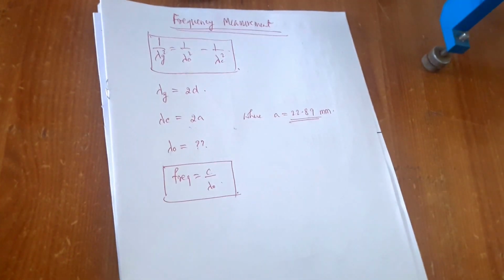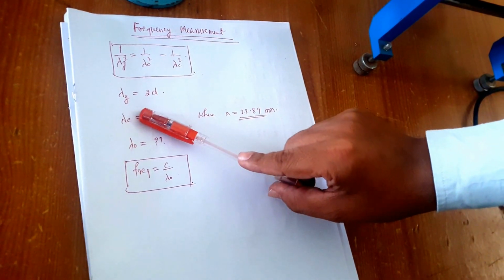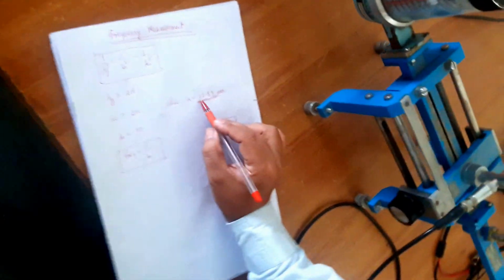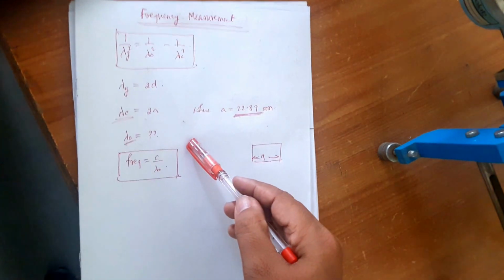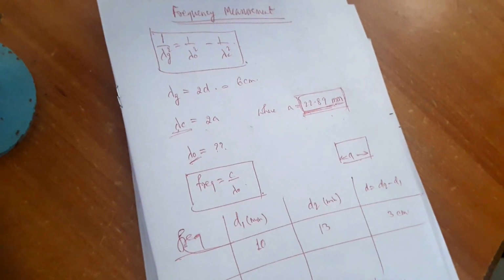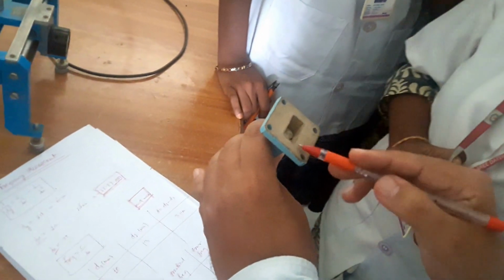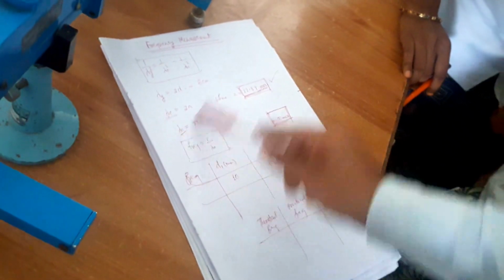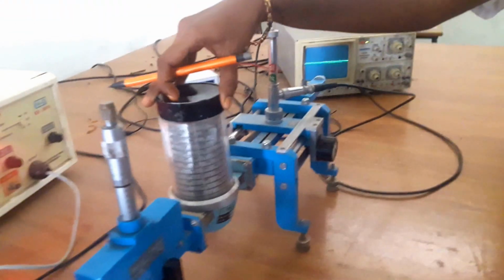Frequency Measurement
MWE EXP No 3 Frequency Measurement you can even download the "anmol classes" app from the google play store. Please rate the video from 1 to 5 scale.